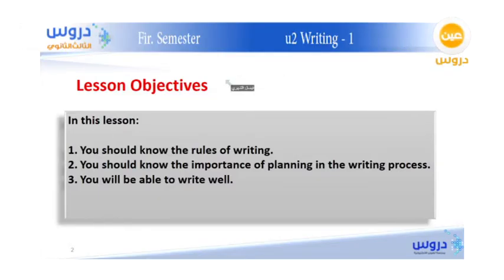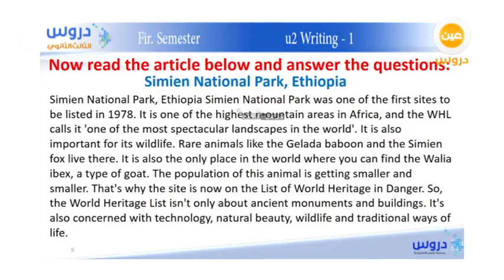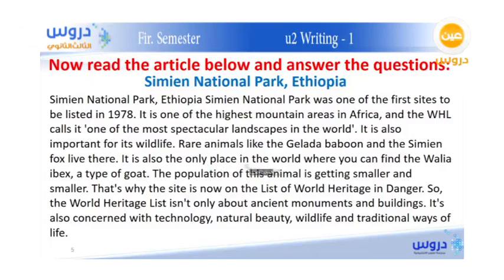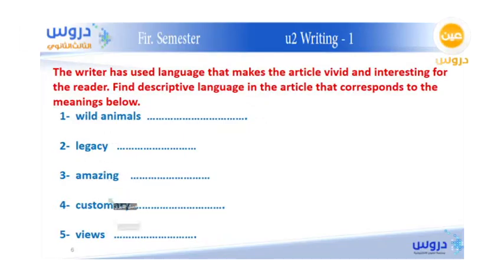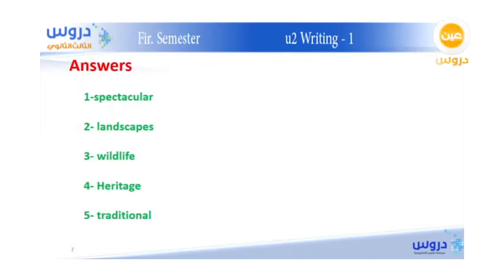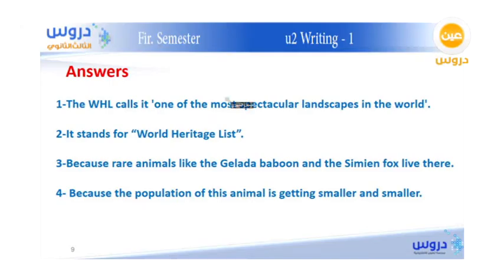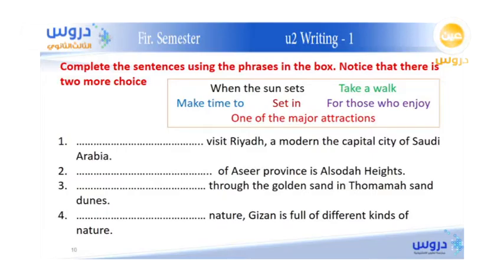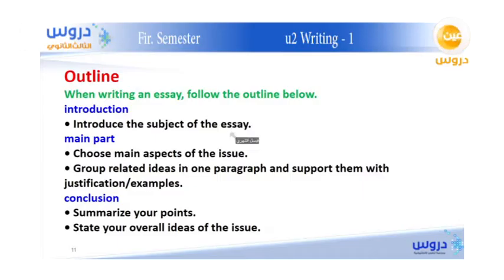الثالث الثانوي | الفصل الدراسي الأول | انجليزي | u2 Writing -1